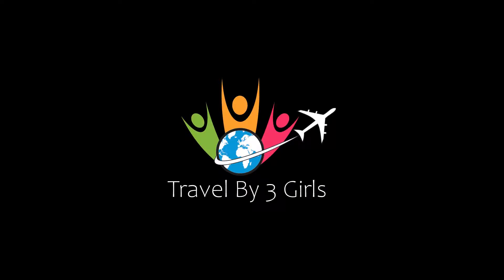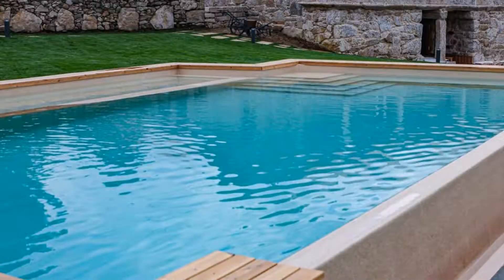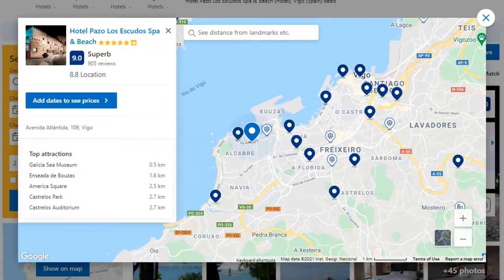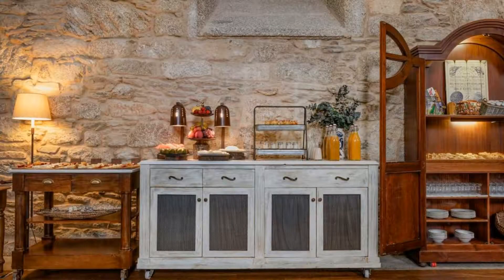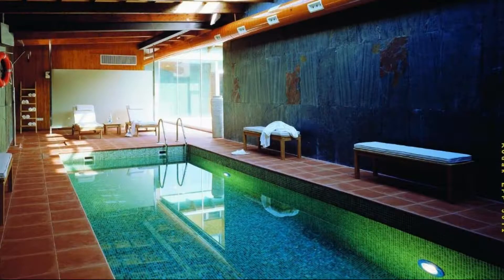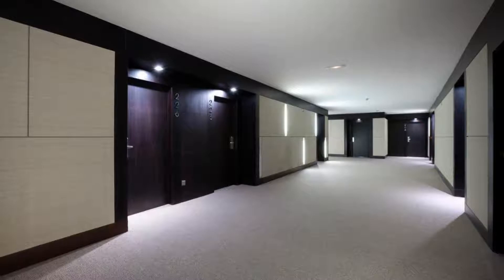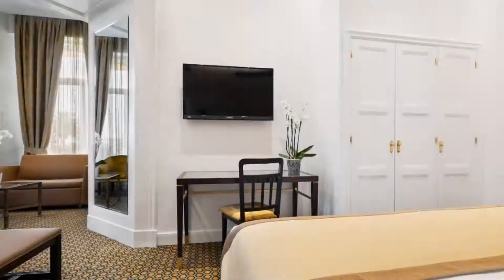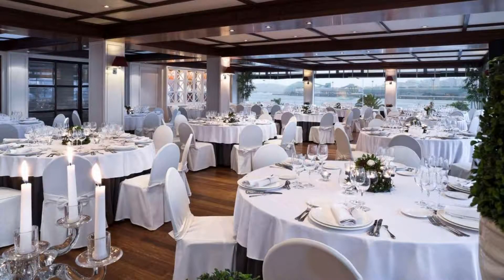Top 10 Recommended Hotels In Galicia | Luxury Hotels In Galicia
3) Eurostars Gran Hotel La Toja, Isla de la Toja

4) NH Collection Santiago de Compostela, Santiago de Compostela

6) Hotel Palacio del Carmen, Autograph Collection, Santiago de Compostela

9) Hotel Spa Norat Torre Do Deza 4* Superior, Lalín

Queries Solved:
1) Top 10 Recommended Hotels In Galicia
2) Top 10 Hotels In Galicia
3) Top Ten Hotels In Galicia
4) Top 10 Romantic Hotels In Galicia
5) 10 Best Hotels For Couples In Galicia
6) Hotels In Galicia
7) Best Hotels In Galicia
8) Top 10 5 Star Hotels In Galicia
9) Best 5 Star Hotels In Galicia
10) 5 Star Hotels In Galicia
11) Top 10 Luxury Hotels In Galicia
12) Luxury Hotel In Galicia
13) Luxury Hotels In Galicia
14) Luxury Stay In Galicia
15) Top 10 4 Star Hotel In Galicia
16) Best 4 Star Hotel In Galicia
17) 4 Star Hotel In Galicia

Track Title: Reasons To Hope
Artist: Reed Mathis